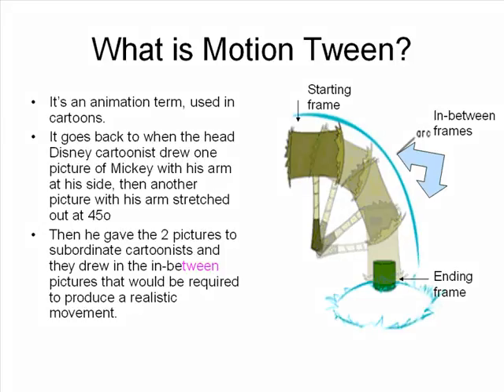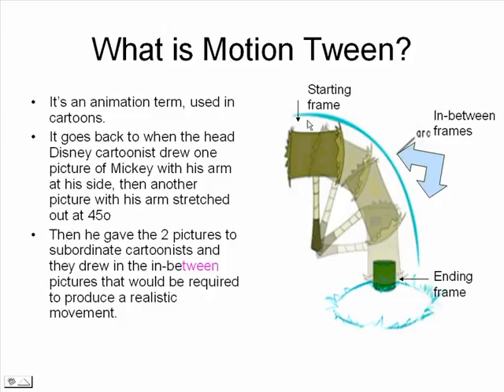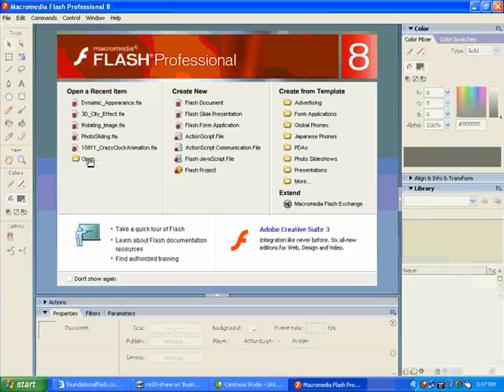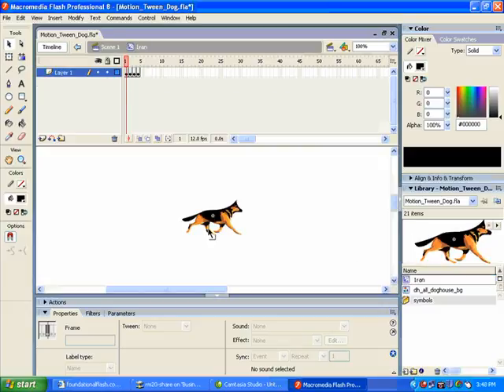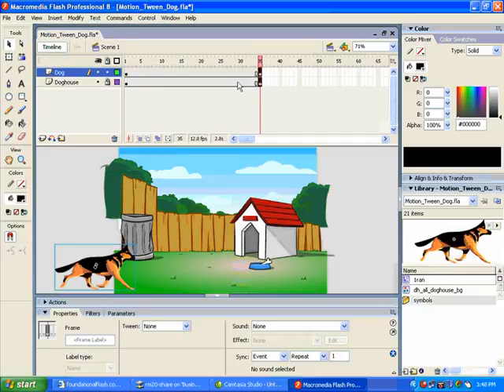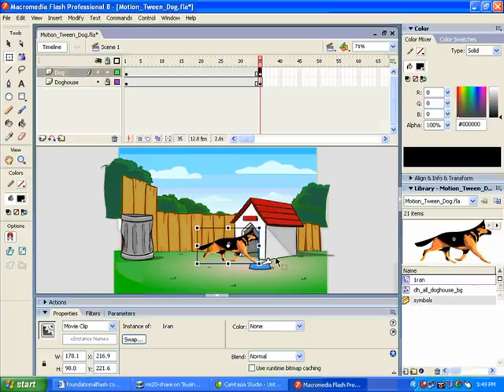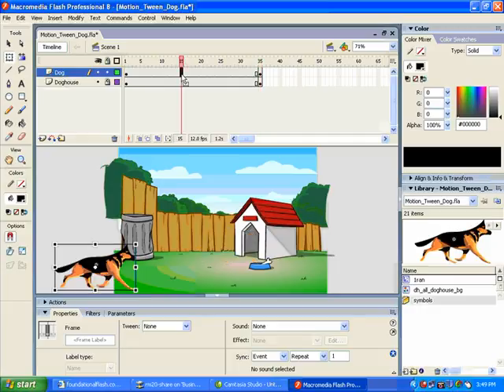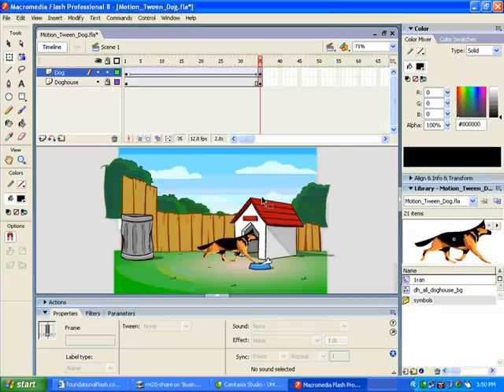Tween Dog Movie